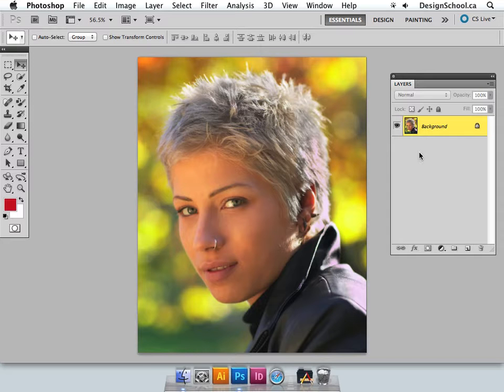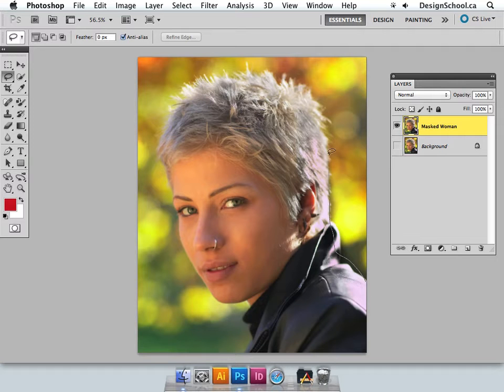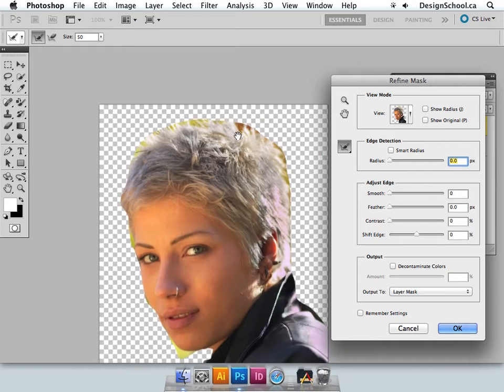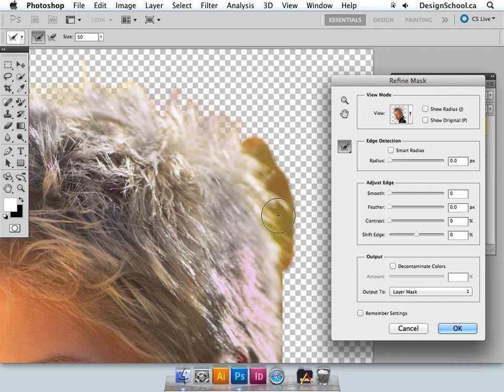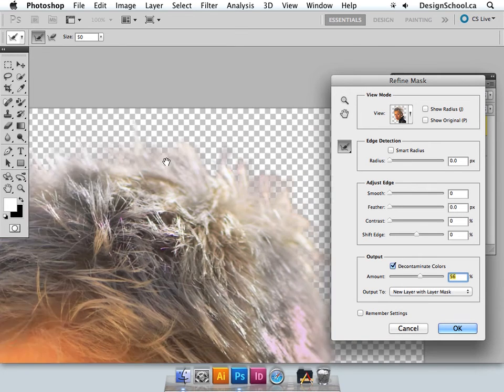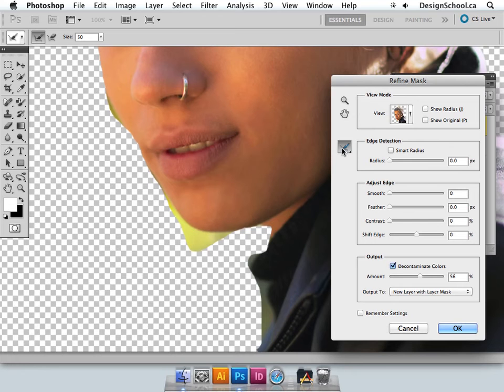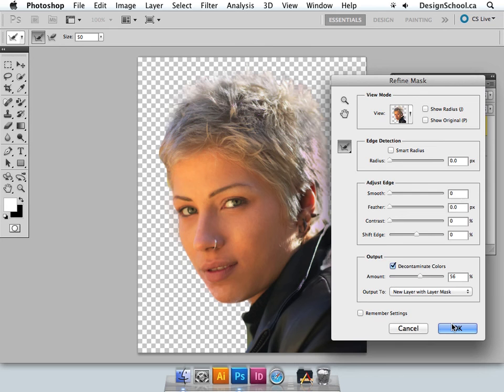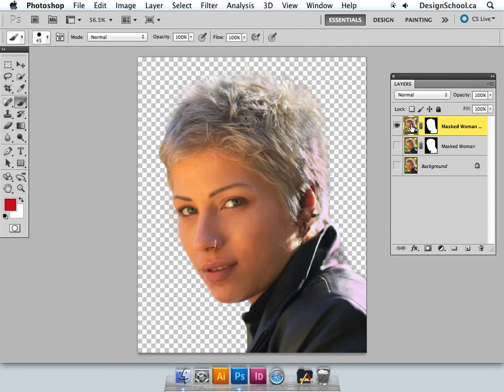Photoshop Refine Mask tutorial